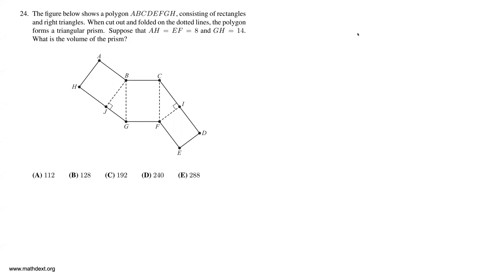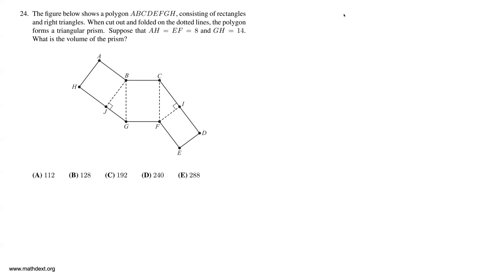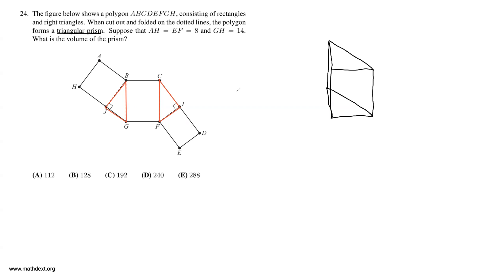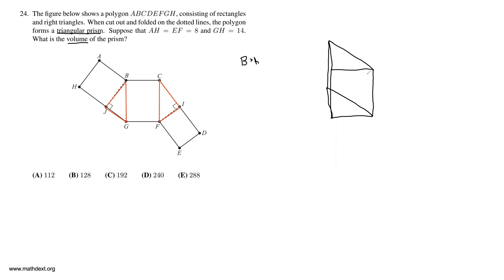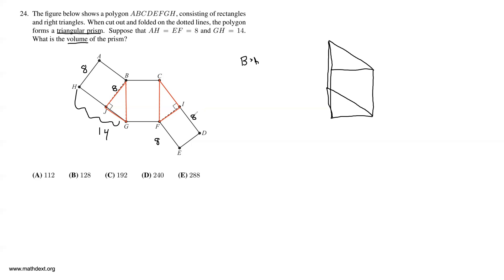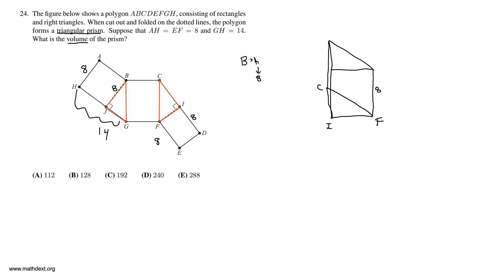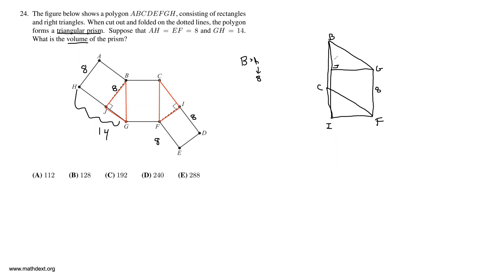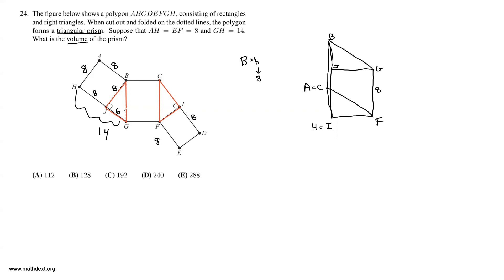Nothing But Net - 2022 AMC 8 Problem 24